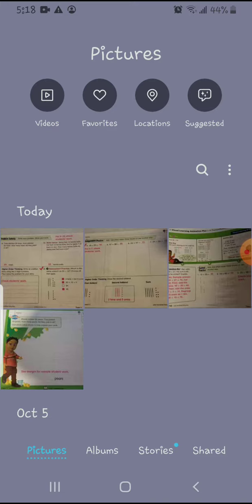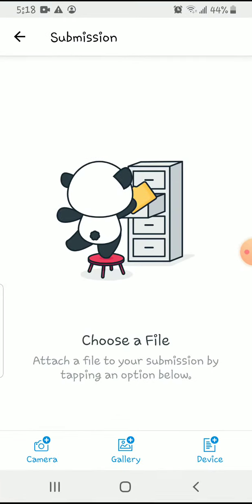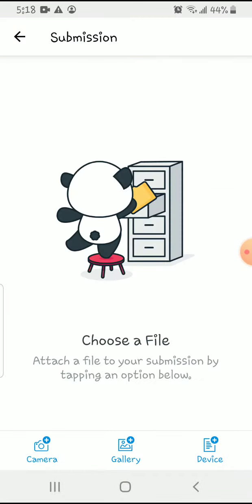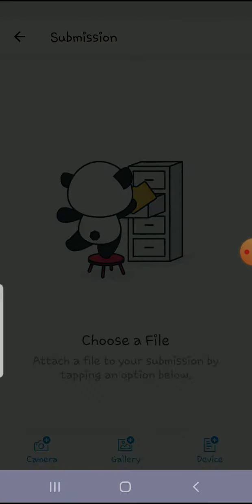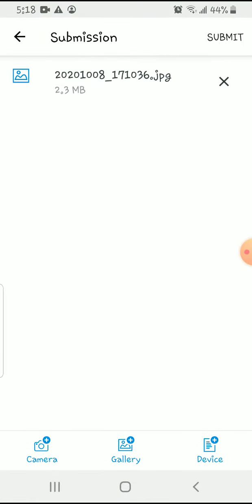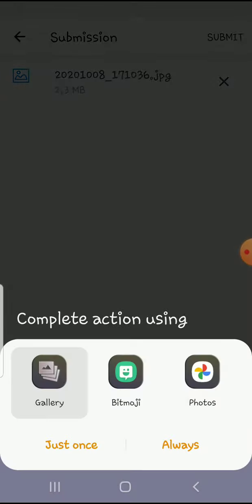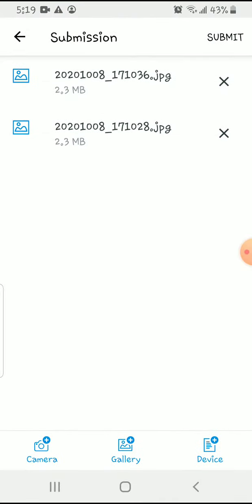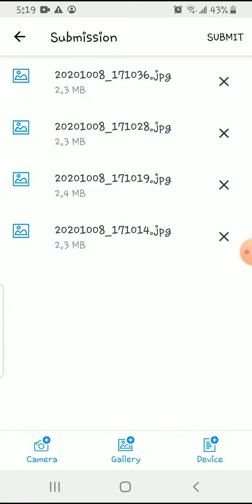Canvas how-to: Upload multiple workbook pages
If the scanner option doesn't appear or work for you try repeated file uploads.  If that doesn't work, take your photos with your iPad camera first. Then go into Canvas to upload files. Remember to be patient. Uploading can take a while!